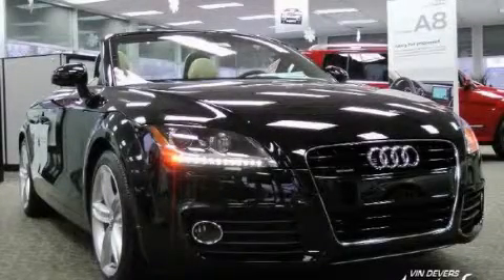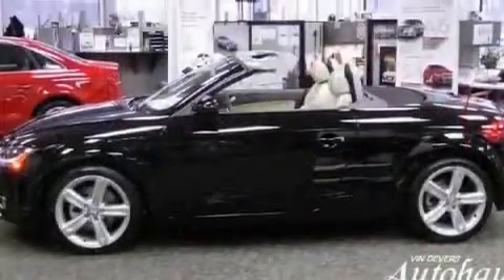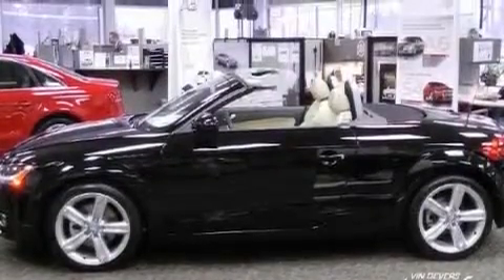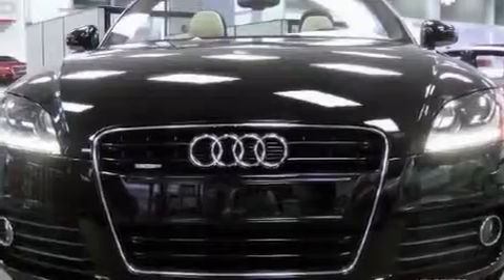2011 Audi TT Sylvania OH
Year : 2011
 Make : Audi
 Model : TT
 Engine : 2.0L TFSI direct injection I4 turbo-charged engine
 Trans . : Automatic
 Exterior : Black

 Interior : Other

 2011 Audi TT Sylvania OH